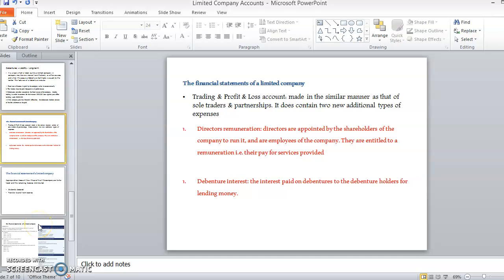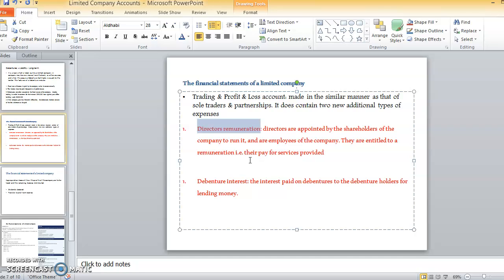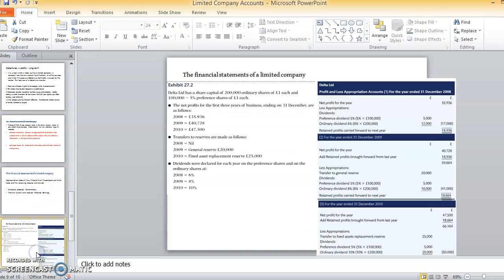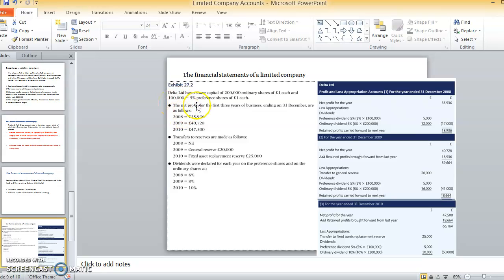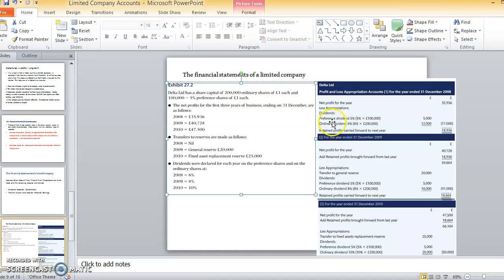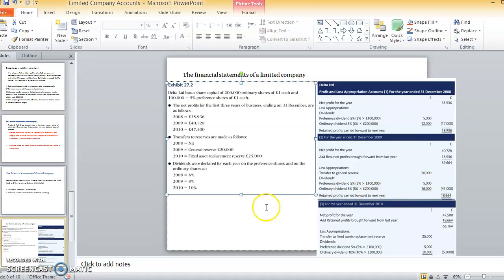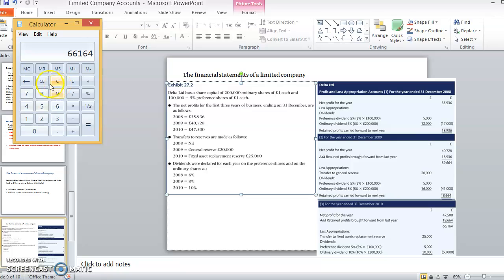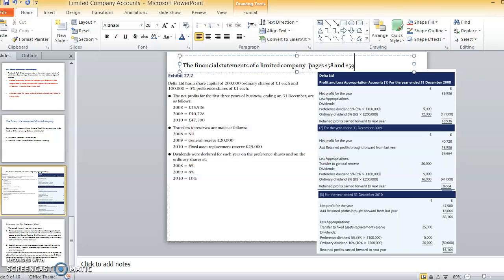Grade 12 Accounting Limited Company Accounts Part 05